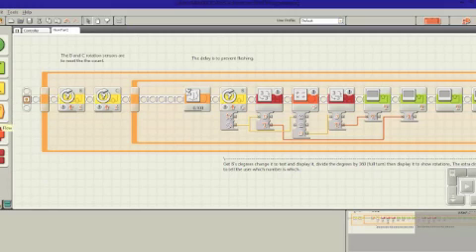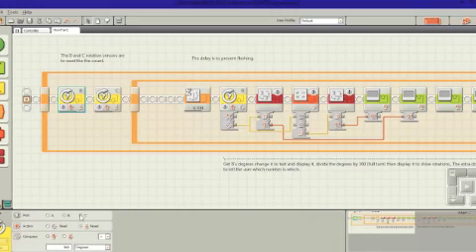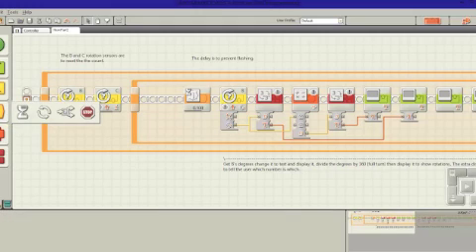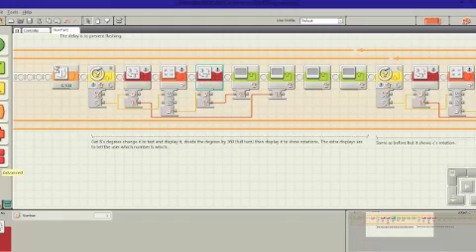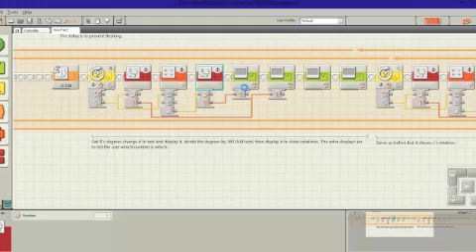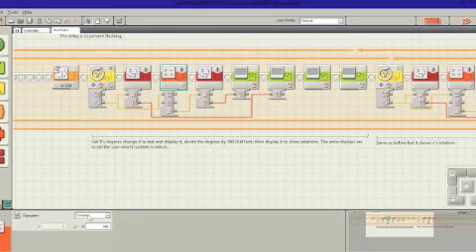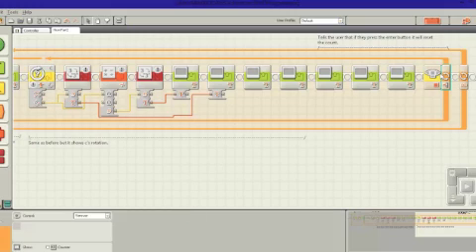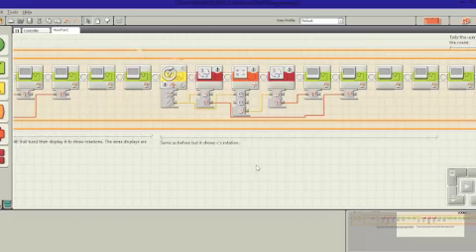David's Rotation Sensor